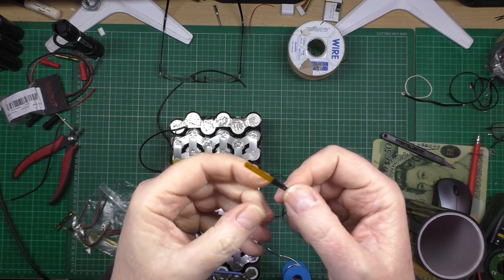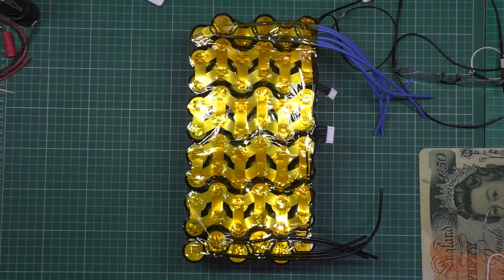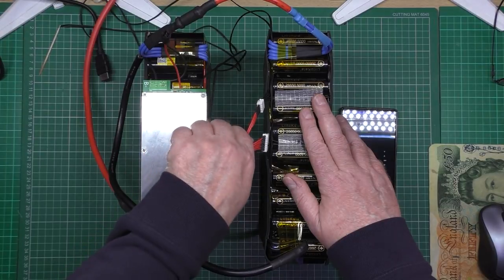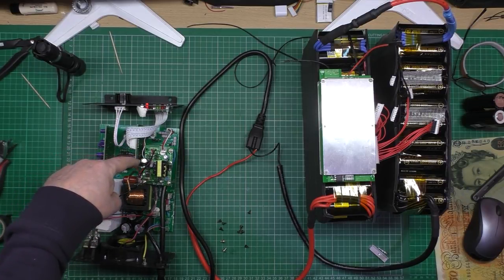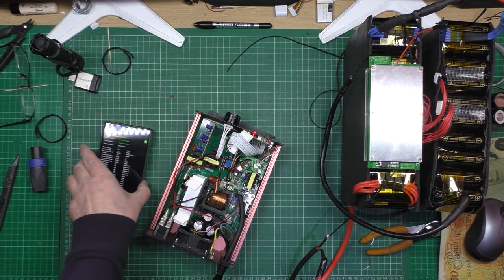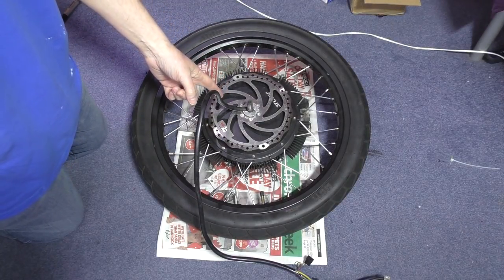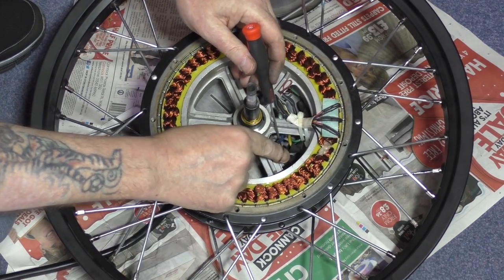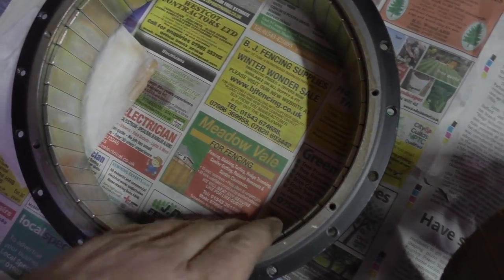High powered DIY eBike MSVA build part 7 - lithium battery build part 4 & MXUS 3K strip down how to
This is my 3rd build which is now an e-motorbike and no longer a normal e-bike.
It's going to have number plates because I'm putting it through the MSVA.

You get to see my (sometimes) daily progress and some very 'juicy' and uncut bits that I daren't show here. Also, you'll get my support if you support me!

There's a reason why I'm building it with a removable batter - WEIGHT! Carrying a pushbike up 2 flights of stairs is bad enough but when it weighs in excess of 40kg and you're in your 50's, it really does take its toll.

I won't be listing prices as they change dramatically with China.

The wheels are 18x1.6 and come off a CZ250 motorcycle. eBay is full of them
The BMS can be bought from ALIExpress

84V 9A Charger
Neutrik Speakon connectors
12G spokes
Neoprene (50mm x 3mm)
Aluminium heat sinks that I use on the BMS

The handlebar switches I now use

Real filament PETG black

Carbon fibre - Don't be fooled by cheap eBay sellers. You want it to come in a rolled tube so the weave doesn't get distorted.
1000 x 350mm 2x2 Twill Weave 200gm 1nxD4D?
Carbon fibre handlebars
Red LED lights
The headlight I bought from this seller - don't buy from him because he offer next day delivery but sends it via 2nd class
Fork clamps
Rear tail/brake light
Seat post
LED indicator panel lights
Mirror bracket
GPS speedometer - 35mph version
GPS speedometer - 80mph version
Waterproof automotive connectors
30W 9-85v LED headlight
Side stand